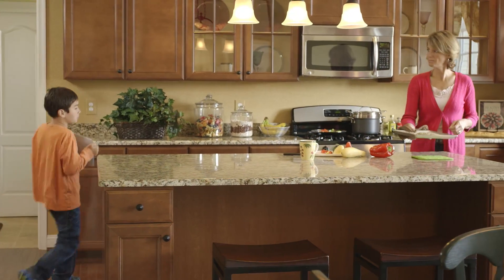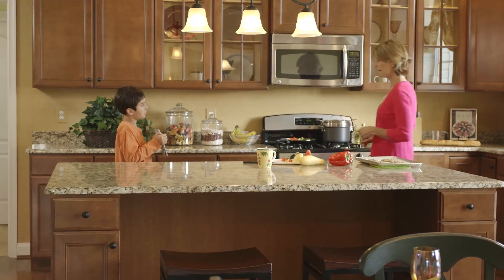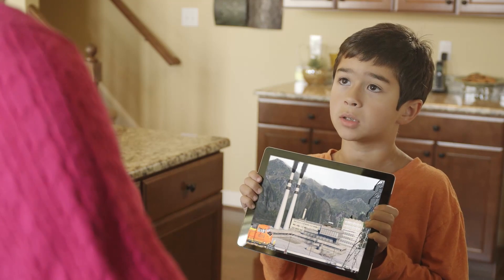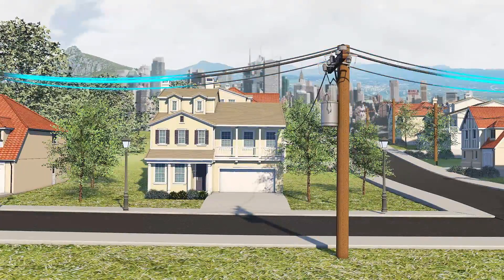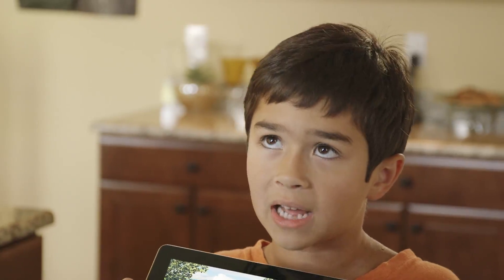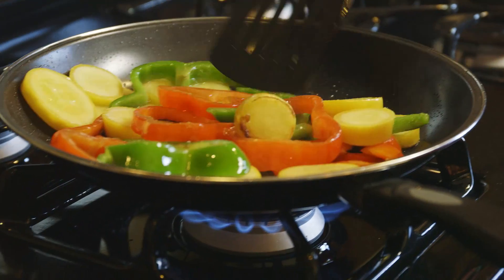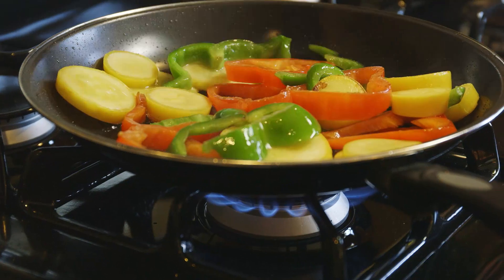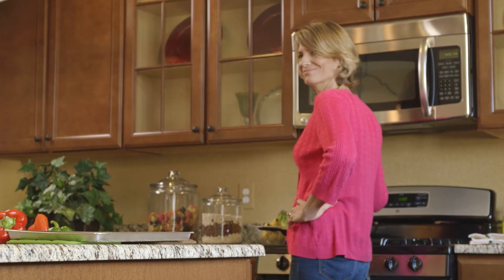Where Does Natural Gas Come From?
Have you ever wondered how natural gas makes it to your home to provide you with comfortable heat, hot water, precise cooking and more? Here's a quick look at the process of how natural gas is delivered reliably to millions of customer across the United States every day.